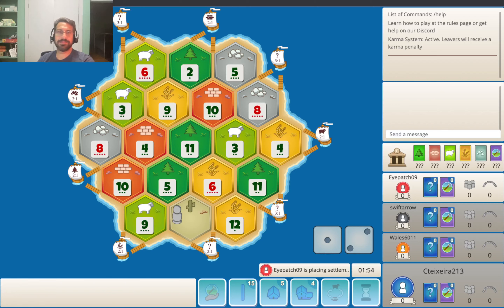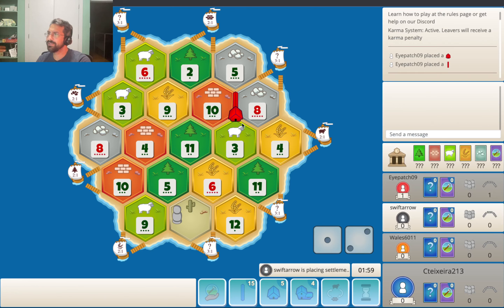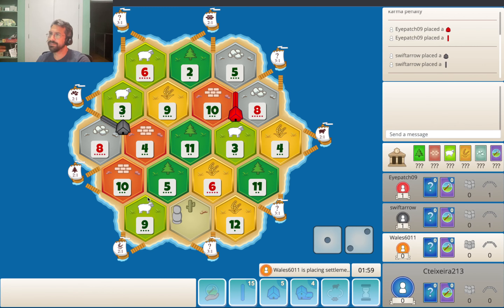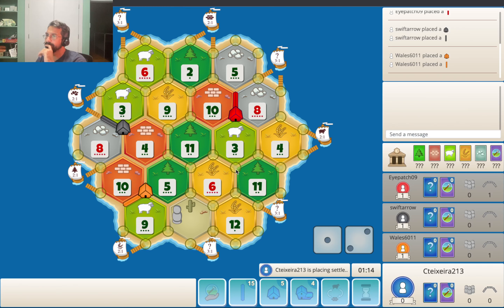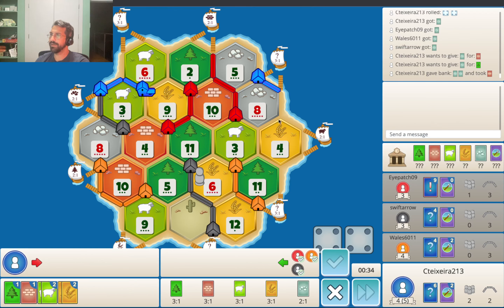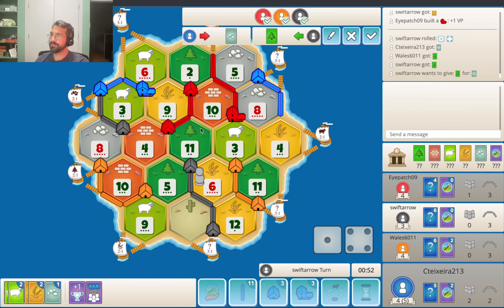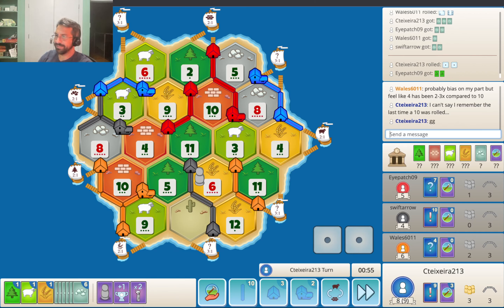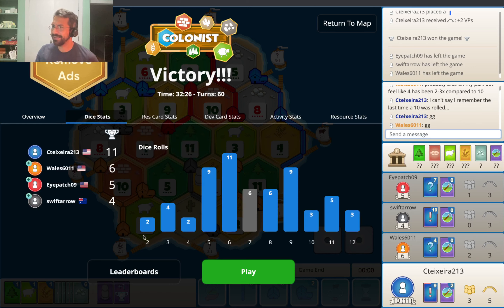Absolutely Pure Ore-Wheat-Sheep | CATAN Ranked Game 4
It's time to play Catan! Watch me play every game on Catan Universe, ASO Brain Games, and Colonists.io! I upload  Catan gameplay footage to the channel on a daily basis. :)

Game 3 - The First Island
Record: 1-0-0-2
Rank: Unknown